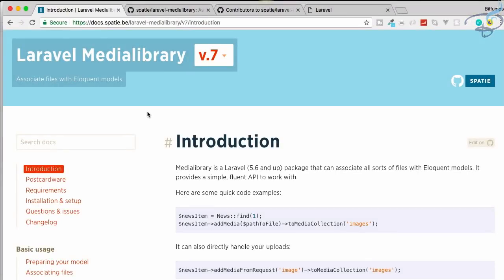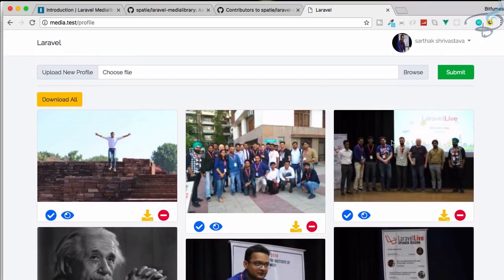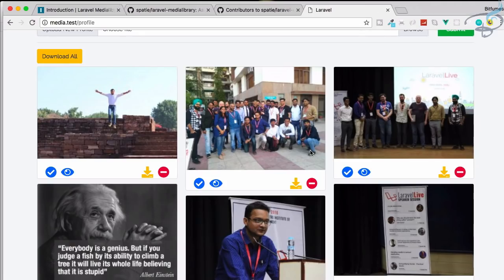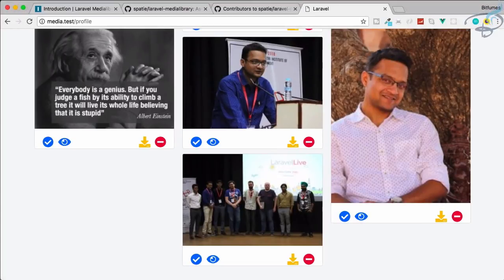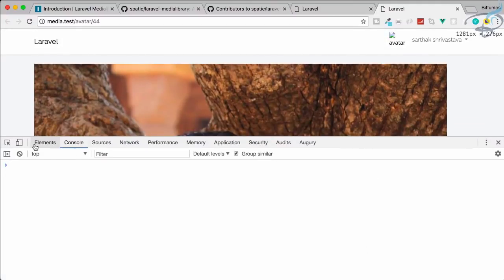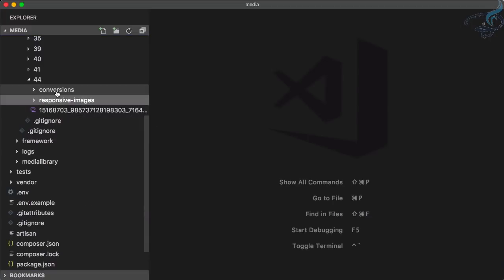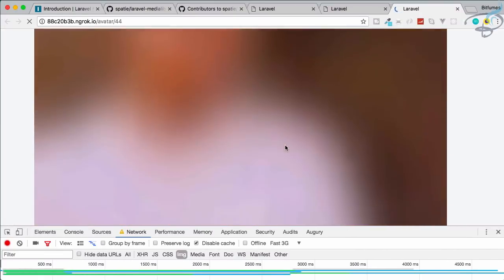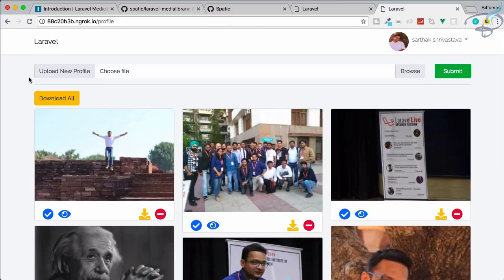Spatie Laravel Media Library - Introduction | Manage Your Media like a Pro #1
Manage Your Media, Image, video, file on Laravel with Spatie's Laravel Media Library.
Learn What Laravel media library can do for you.

FOLLOW ME

--- QUESTIONS? ---